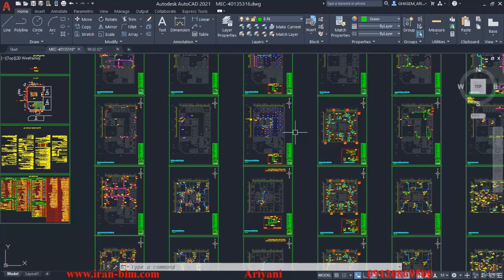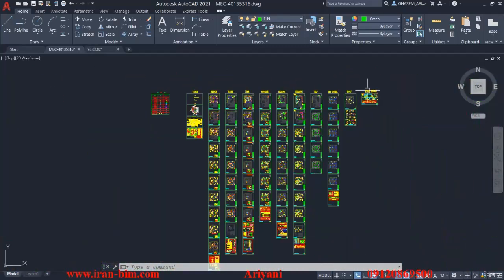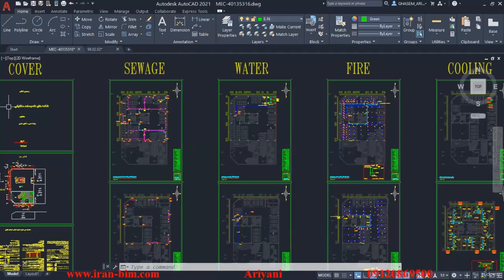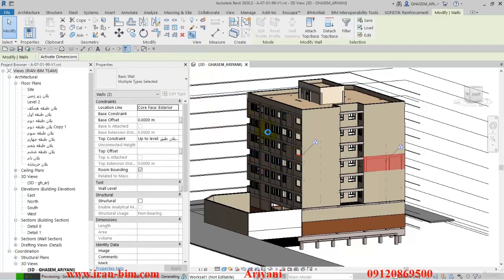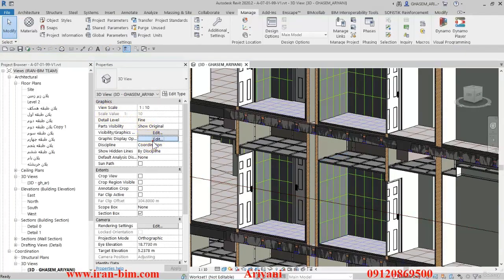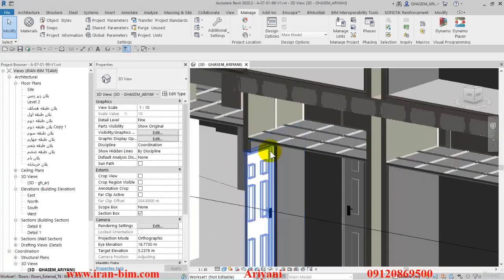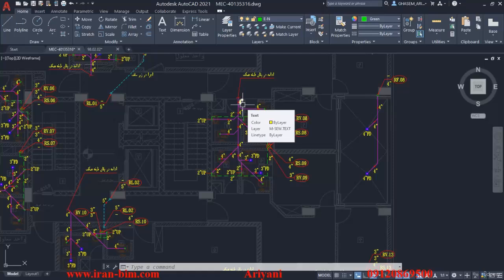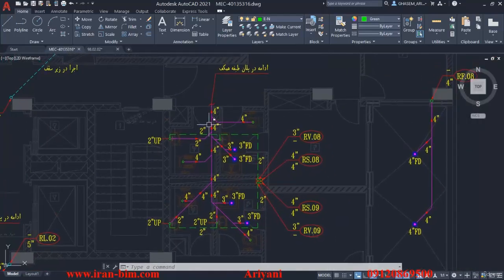127 introduction to modeling of mechanical discipline